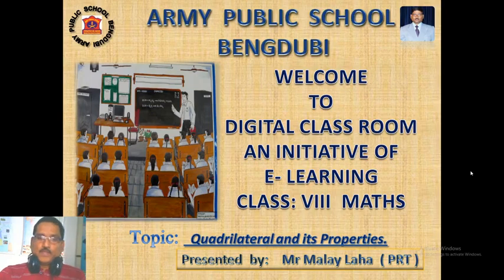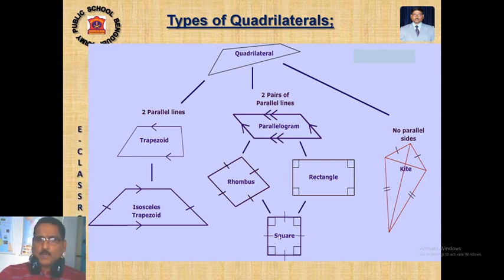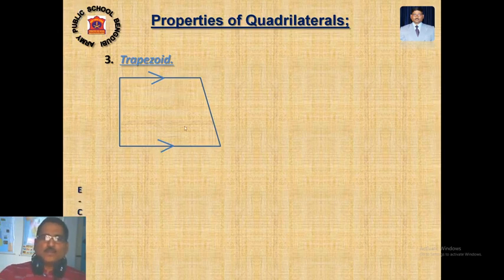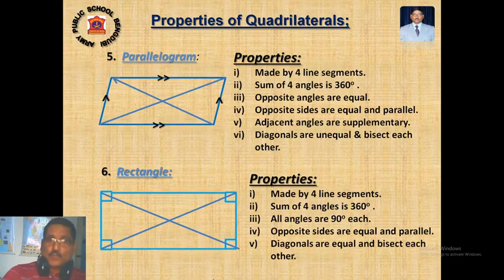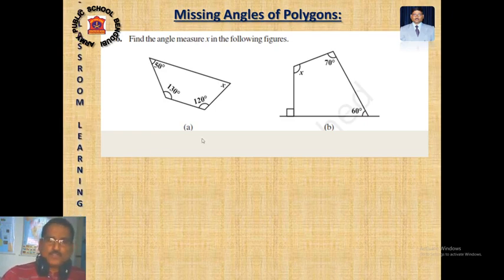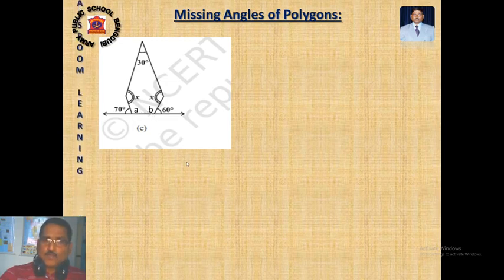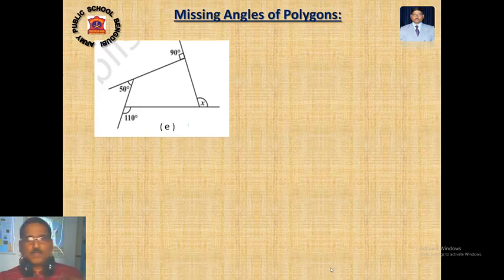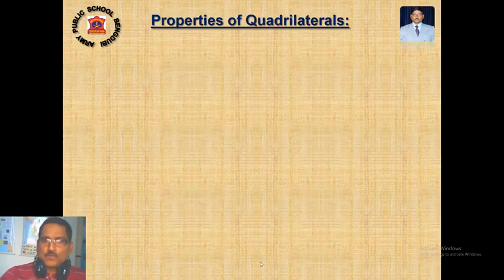Types of quadrilateral and properties.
Simple way to learn & memorise quadrilaterals